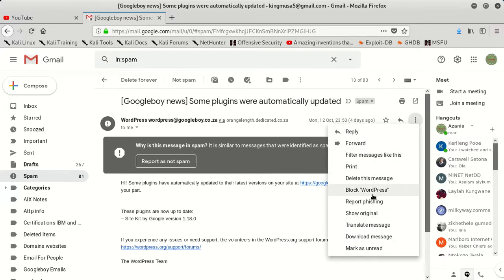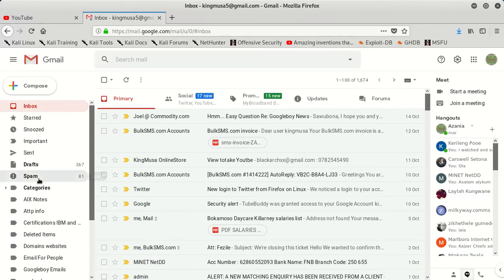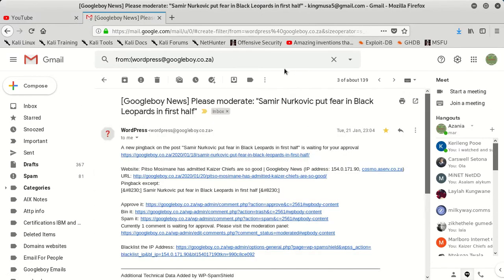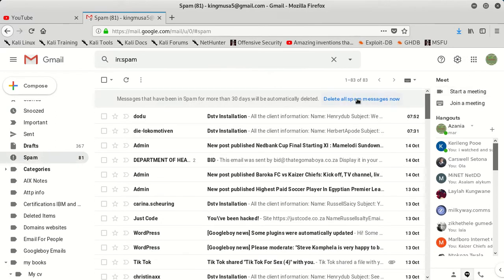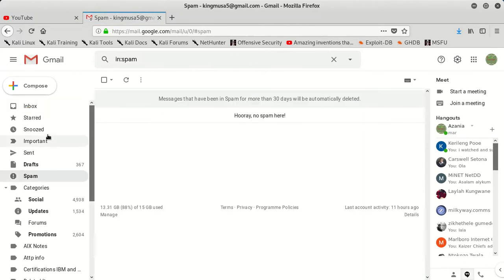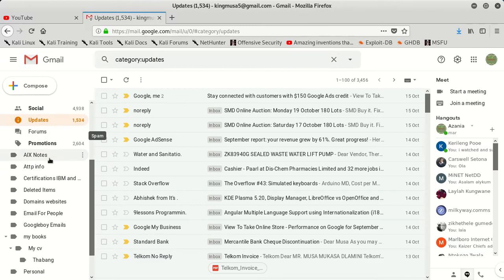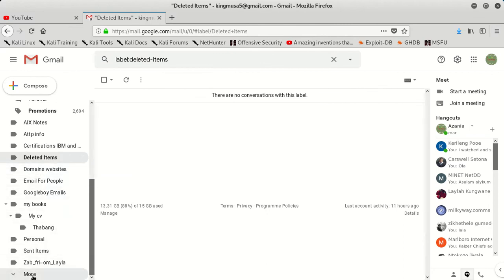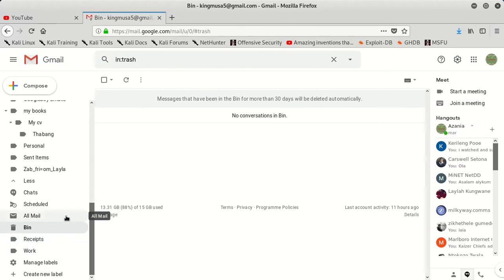How to delete all spam emails in Gmail by a single click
As of my last update in September 2021, Gmail doesn't have a native "Delete all spam emails" feature that allows you to delete all spam emails with a single click. However, you can follow these steps to quickly delete multiple spam emails at once:

    Open Gmail: Go to the Gmail website (mail.google.com) and log in to your account.

    Go to Spam Folder: On the left-hand sidebar, find and click on the "Spam" label to access your spam folder.

    Select Emails: Gmail has a "Select" checkbox at the top left corner of each email in the spam folder. Click on the checkbox to select all visible spam emails on the current page.

    Select All Emails: If you have more spam emails than those displayed on the current page, you can select all emails by clicking the "Select All" checkbox that appears at the top of the email list. This will select all emails across all pages of the spam folder.

    Delete Emails: Once you have selected the spam emails, click on the "Delete" button (trash can icon) to move them to the Trash folder.

    Empty Trash (Optional): To permanently delete the emails, go to the "Trash" label on the left sidebar, select all emails, and click on the "Delete forever" button.

Please note that these steps allow you to delete multiple spam emails at once but not all spam emails with a single click. Gmail doesn't offer a built-in feature to delete all spam emails in one go, likely as a safety measure to avoid accidental mass deletions. By following the steps above, you can efficiently delete multiple spam emails from your Gmail account.
Free Research Preview. ChatGPT may produce inaccurate information about people, places, or facts. ChatGPT August 3 Version